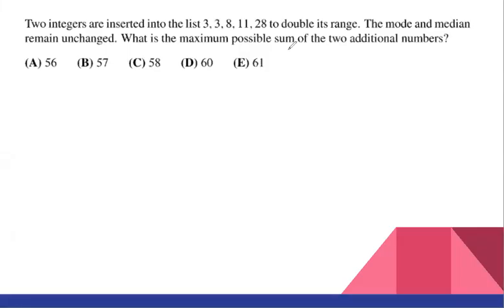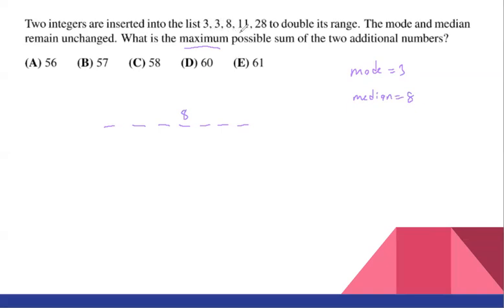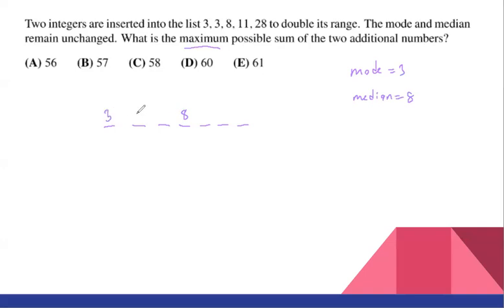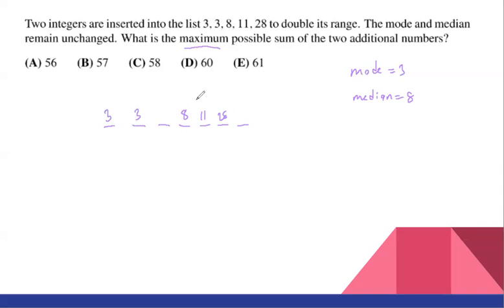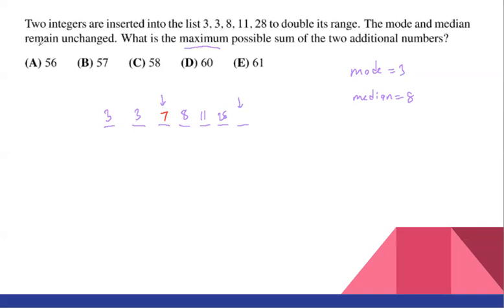2023 AMC 8 #20(Mode,Median and Range Optimization)